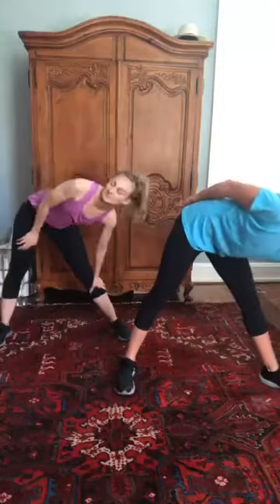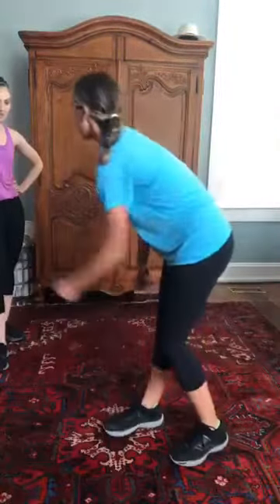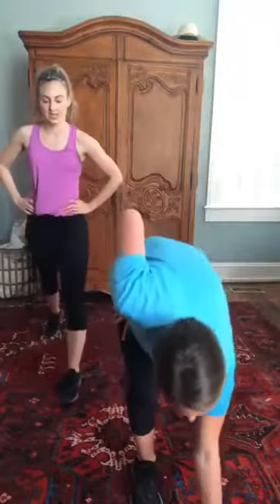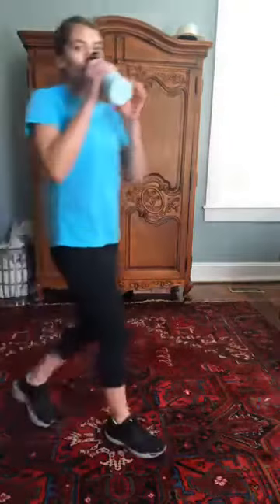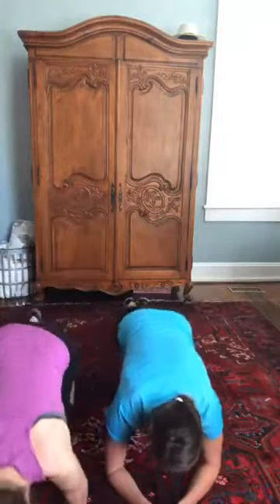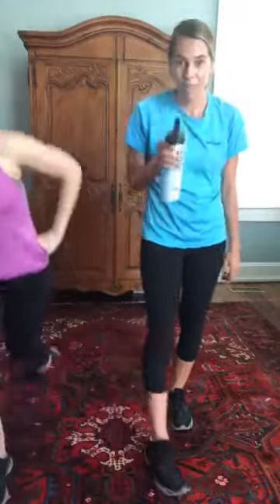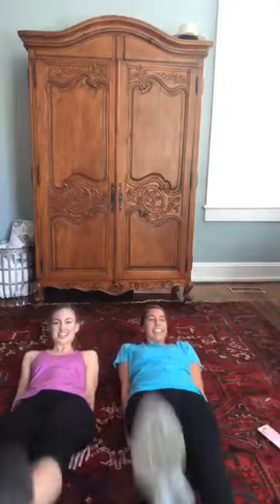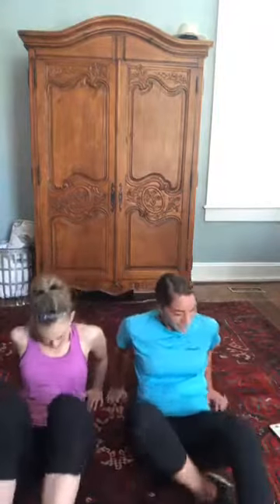Festevents Stay-At-Home Series | Weekend Workout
Festevents sales director Angela Seretis leads you through a quick, fun interactive workout, as part of the Festevents Stay-At-Home Series! For more information on the series, head